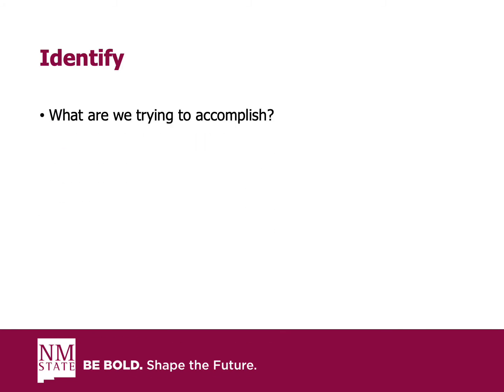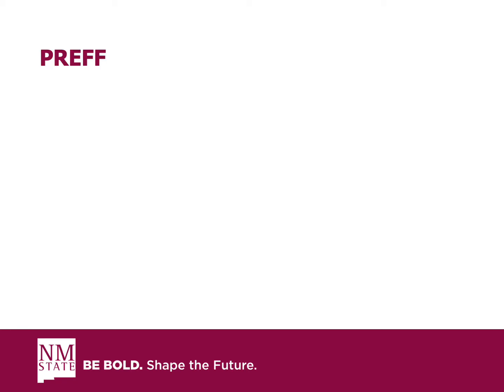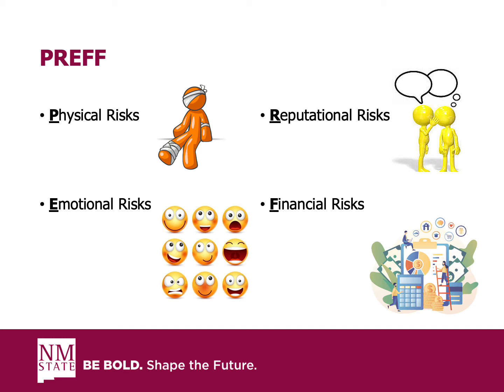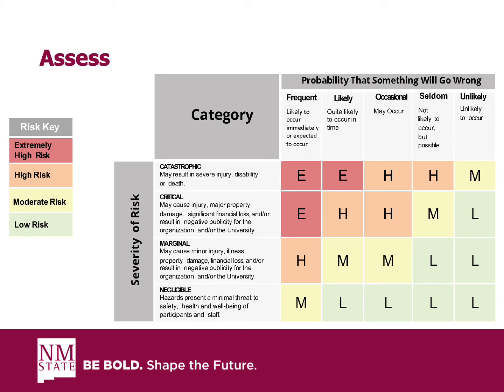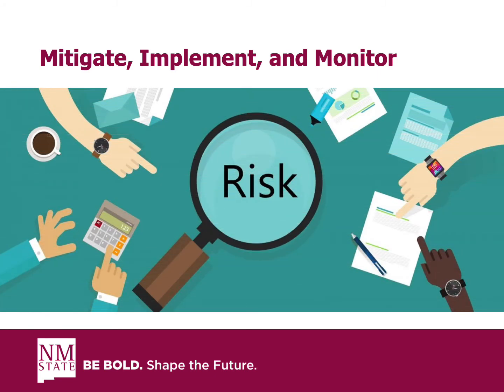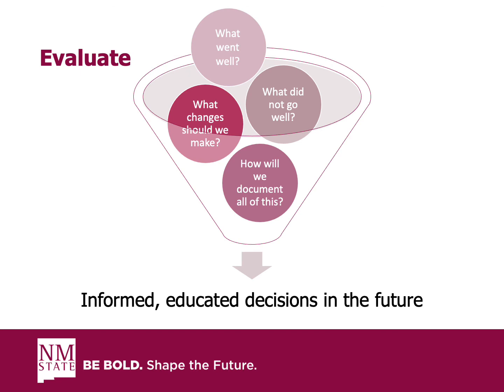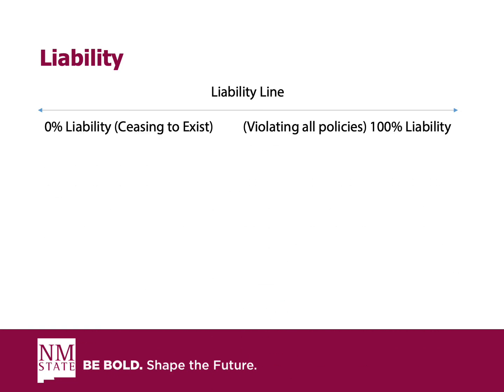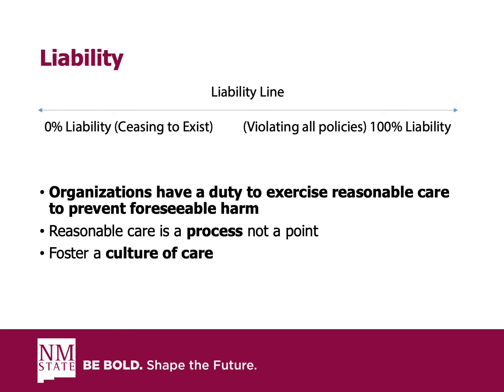Event Planning and Risk Management for Student Organizations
Chapters:
Event Management 101: 0.00
Learning Outcomes: 0.10
The Why: 0.46
Guiding Philosophy and Approach: 1:19
Philosophy Continued 2:41
What is Risk Management 4:27
The Risk Management Process 6:38
Identify 10:00
PREFF 11:45
Assess 13:49
Mitigate, Implement, and Monitor 15:15
Crisis Response Plans 17:12
Evaluate 18:45
Liability 19:21
Takeaways 21:20